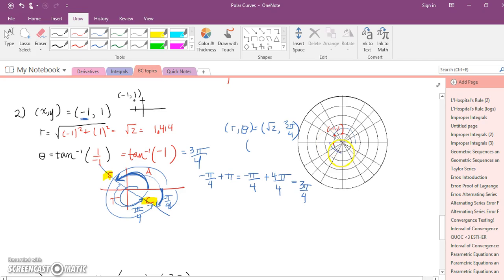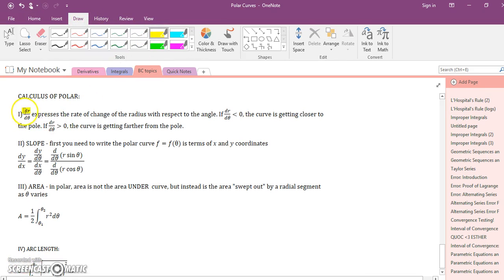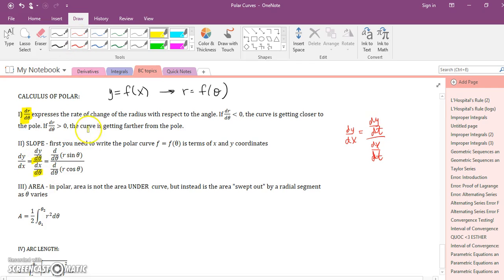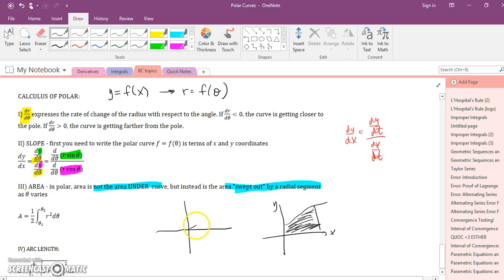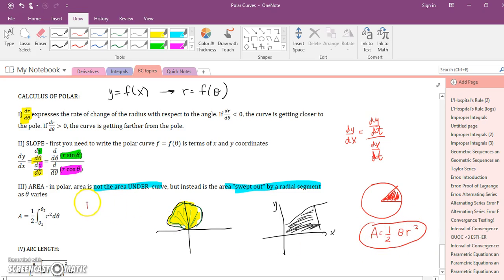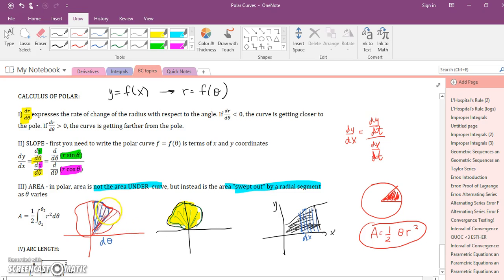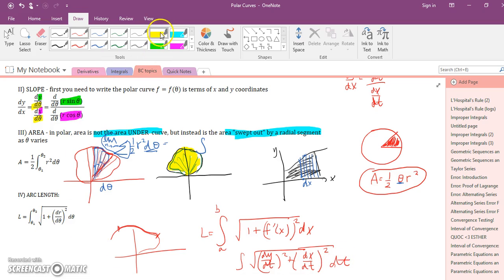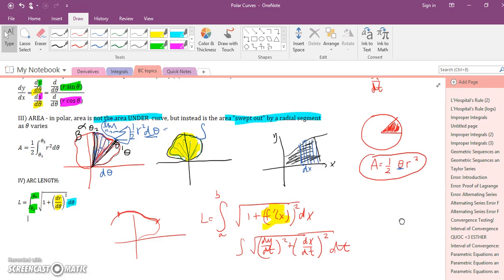Polar Coordinates 2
Make sure you use circular graph grids!